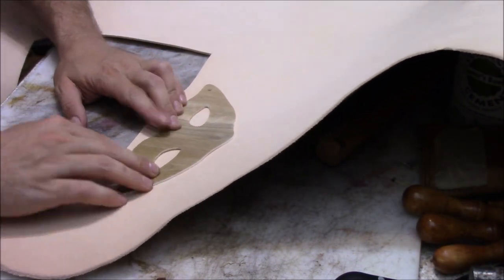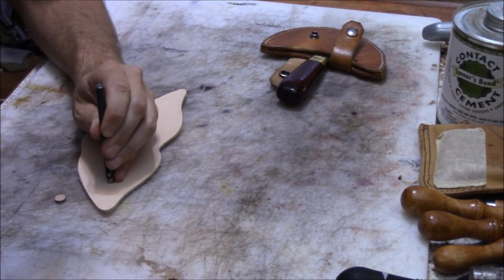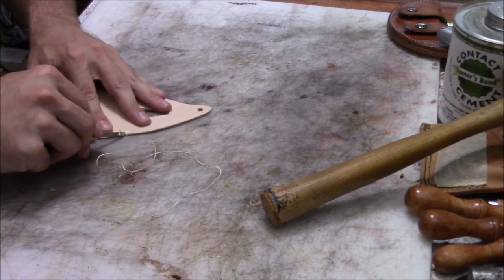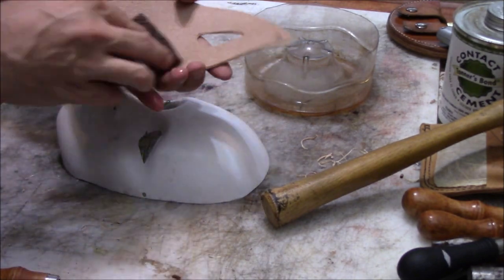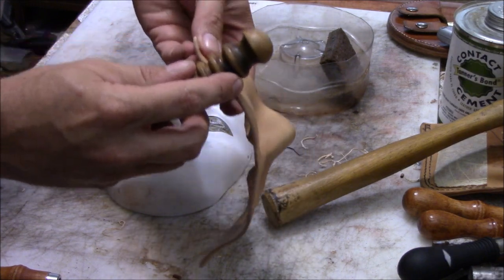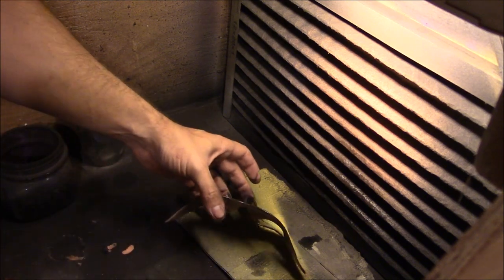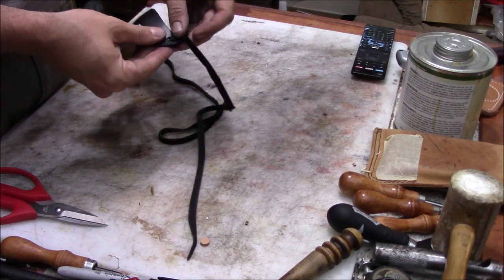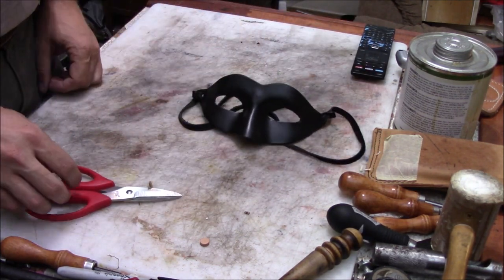Simple leather mask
The leather mask is our best selling item in our Etsy store. This particular mask design is our Dread Pirate Roberts mask. The mask process is pretty simple - cutting, beveling, shaping, painting, and adding laces. The result far exceeds the effort expended.

This finished mask is also available for purchase